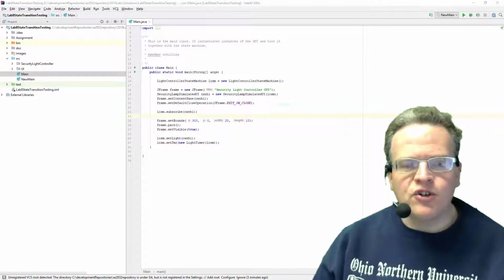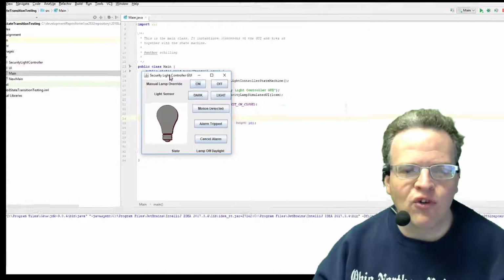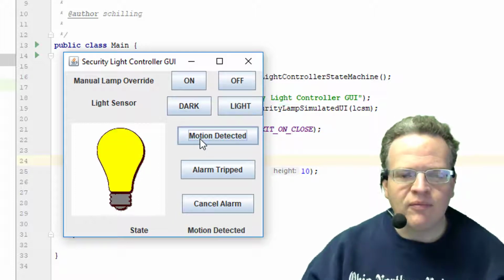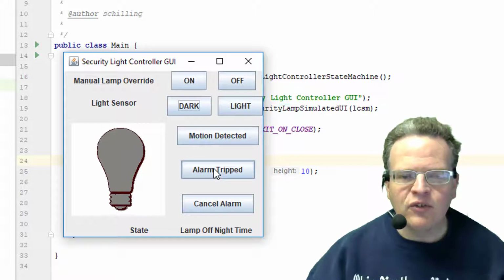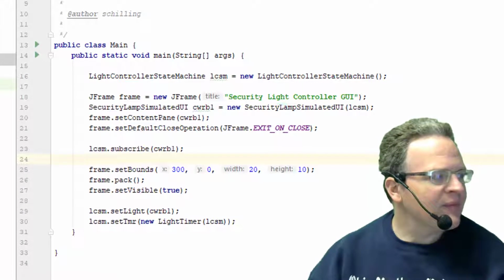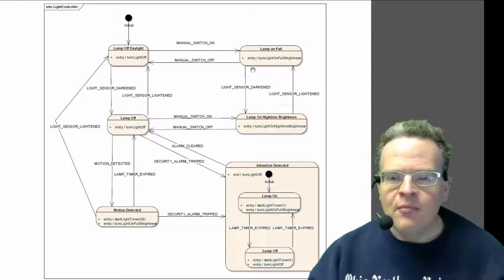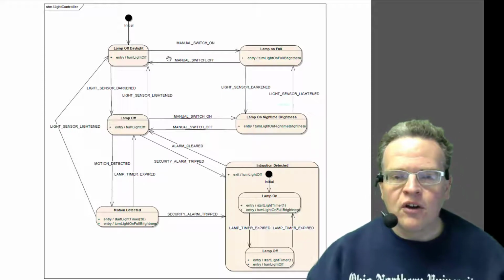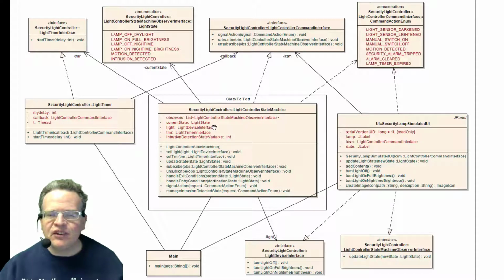State Machine Testing Demo Video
This video demonstrates the state machine testing lab.